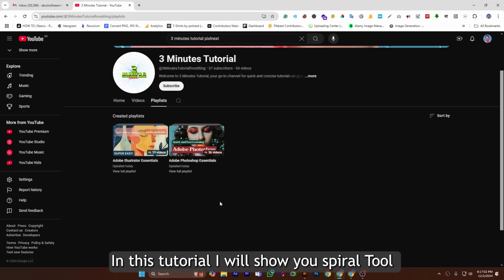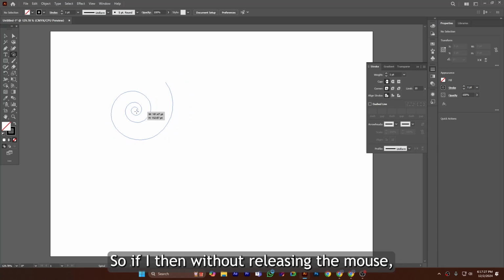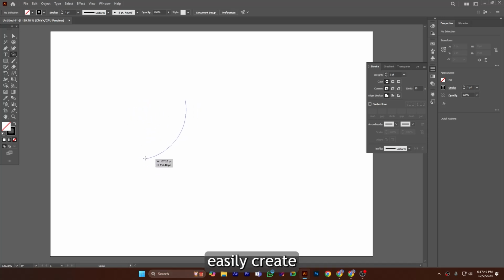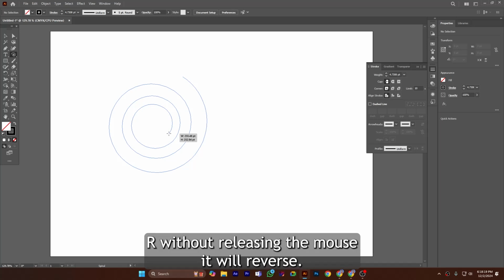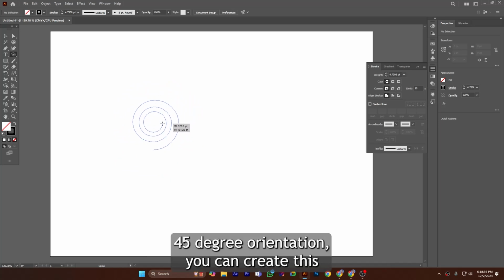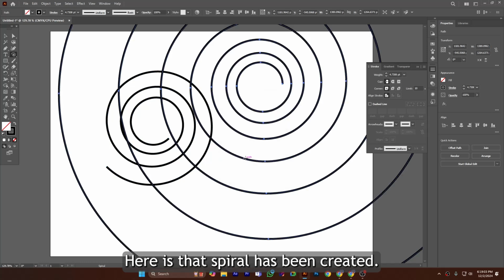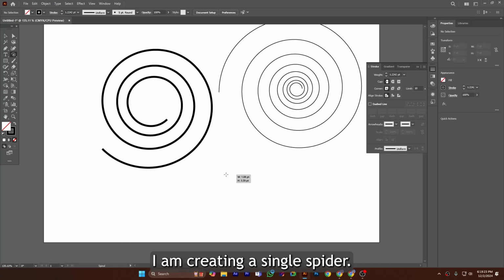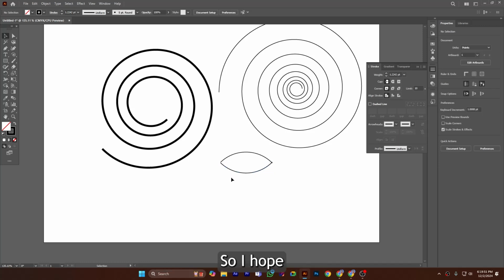You Won't Believe What Spiral Tool Can Do in Adobe Illustrator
Unlock the magic of the Spiral Tool in Adobe Illustrator! In this must-watch tutorial, we explore the incredible potential of one of Illustrator’s most underrated features. Whether you're a beginner or a seasoned designer, the Spiral Tool offers endless possibilities to take your designs to the next level.

Learn how to create stunning spiral patterns, dynamic compositions, and intricate shapes effortlessly. This tool is perfect for creating everything from mesmerizing backgrounds to unique typography effects. Discover how to customize the Spiral Tool’s settings, adjust the radius, decay, and segment counts, and turn simple spirals into complex, eye-catching graphics.

But that’s not all! We’ll also share advanced tips and tricks to combine the Spiral Tool with other Illustrator features for professional-grade results. Find out how to integrate spirals into your logo designs, illustrations, and creative projects in ways you never imagined.

By the end of this video, you’ll be equipped to use the Spiral Tool confidently and creatively. Don’t miss out on transforming your workflow and impressing your clients or audience. Watch now to unlock the full potential of this hidden gem in Adobe Illustrator!